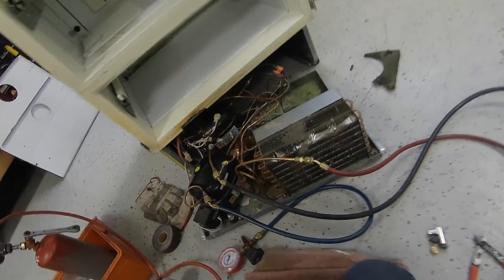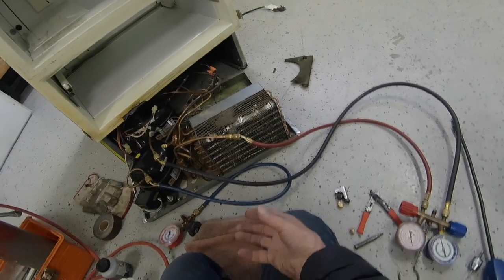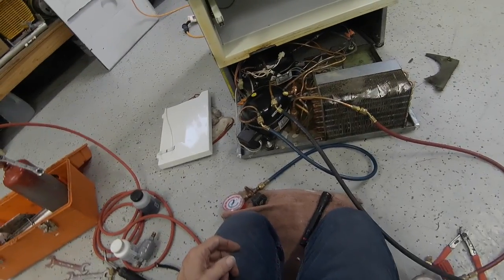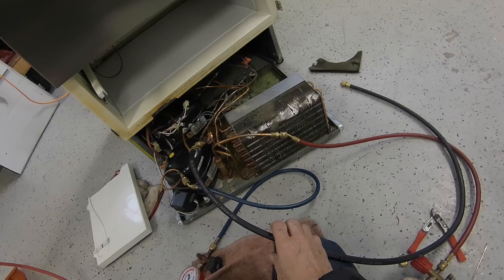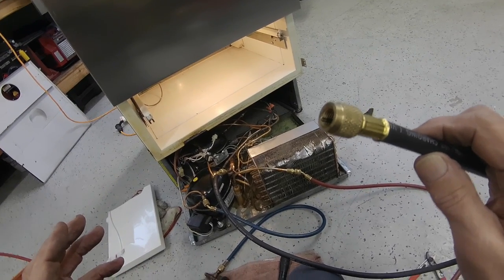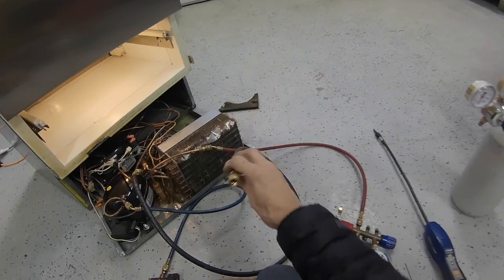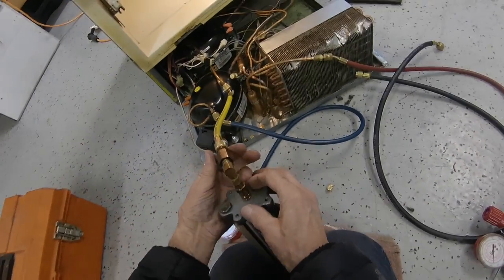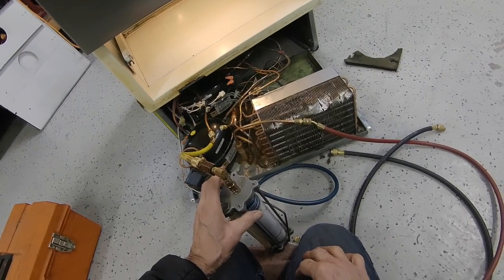How to do a Sweep Charge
This video shows how to remove air from a sealed system before a freon recharge.